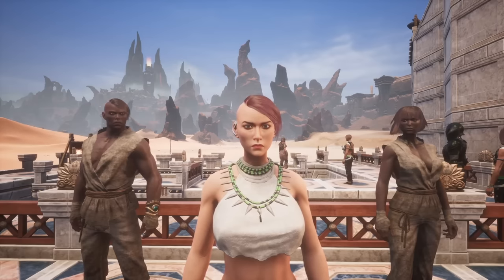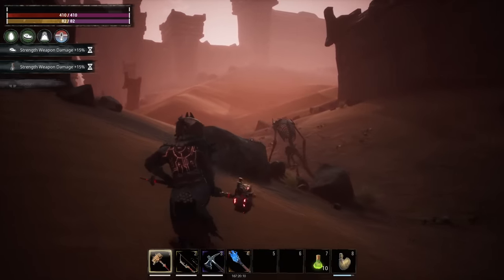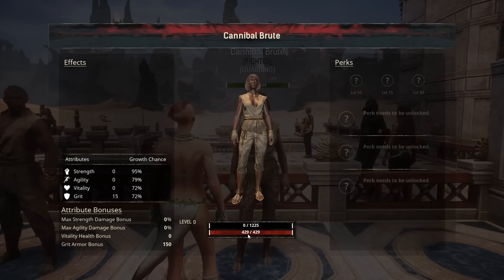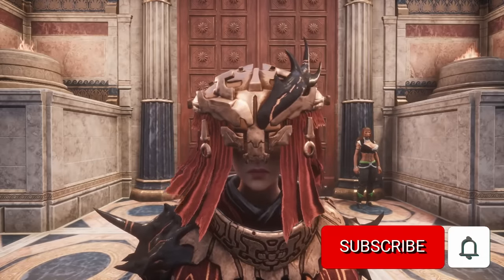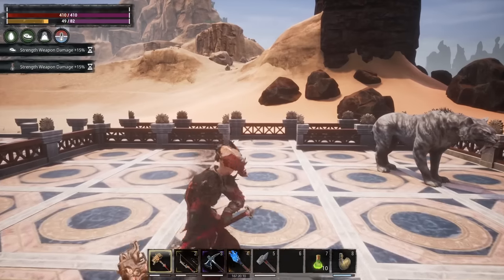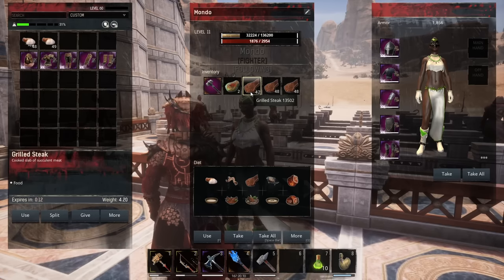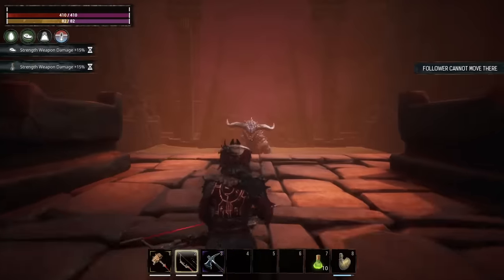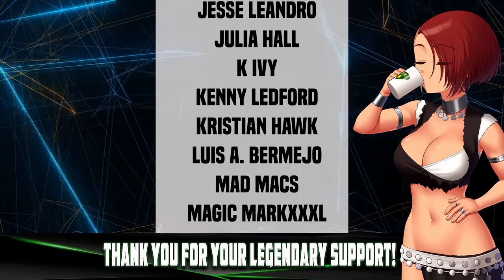Outdated The Only Thrall you Need Conan Exiles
In this video I will go over the best fighter thrall stats and build to maximize damage. Melting enemies faster then anything I have ever seen before. This is not new with the Age of War chapter 2 update to Conan Exiles, I am just getting around to making a video about it.